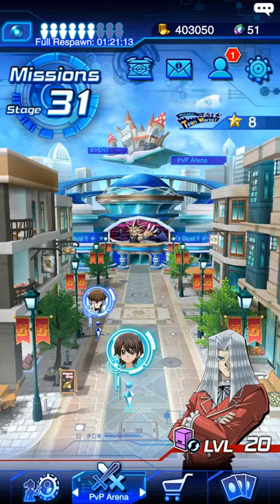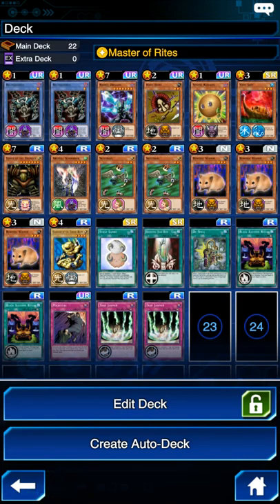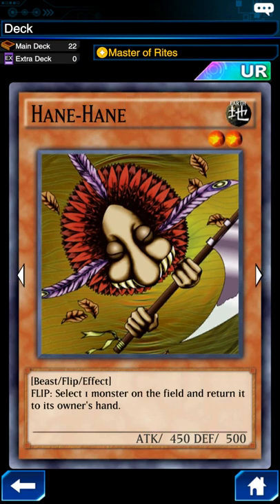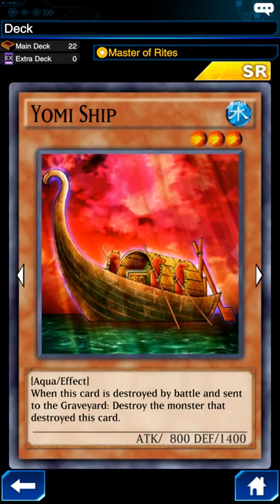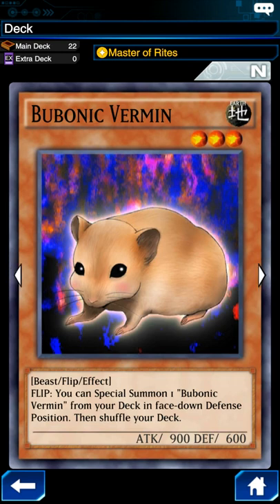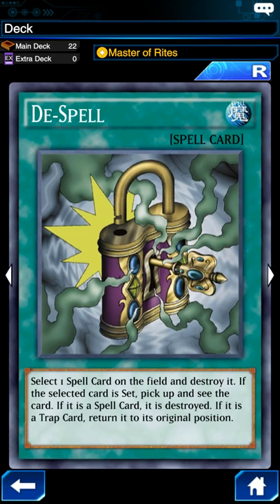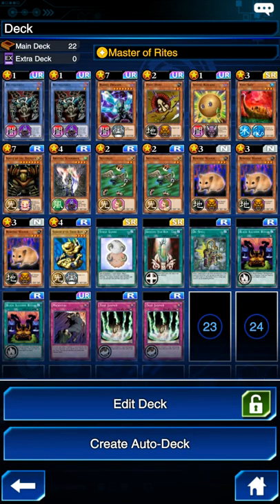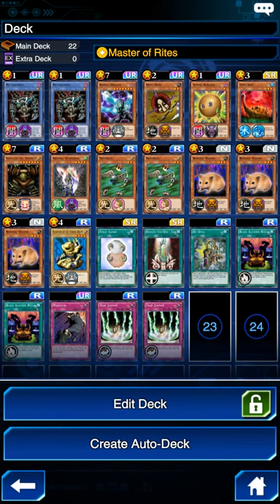Pegasus Relinquished Ritual Deck - Master of Rites Skill - Deck For Ranked PvP Duel Links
Yugioh Duel Links - Deck Building - Relinquished Ritual Deck - Pegasus Master of Rites Skill - Deck For Ranked PvP -  In this video I go through a powerful ritual summons Relinquished deck that can win you a lot of duels to climb the ranked pvp ladder. This deck works very well with Pegasus given the synergy with his Master of Rites ability mixed with all card combos needed to win. This deck is relatively obtainable and you don't have to put in any money to get these cards over the long haul. Some cards require doing Toon World activities event. Hope this helps you build a strong deck to quickly rank up the pvp ladder without money!